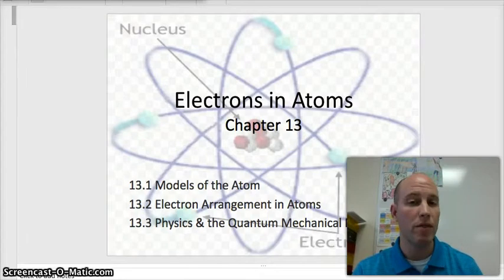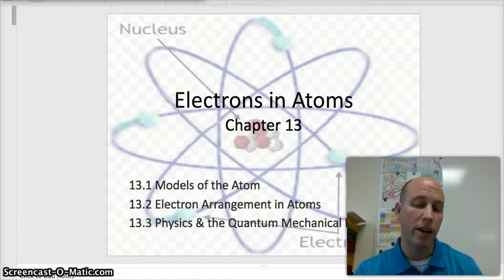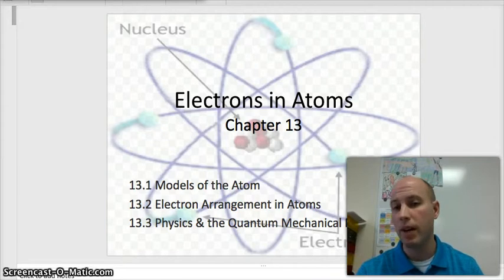Electrons Lesson 3 Primary Video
This video is the primary resource for Lesson 3 of the Electrons in Atoms Unit on Edify.